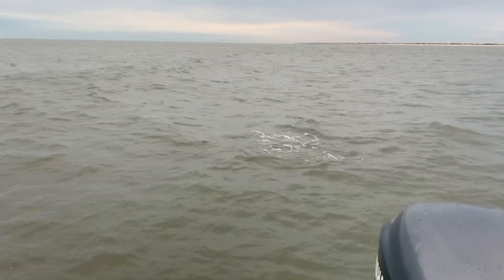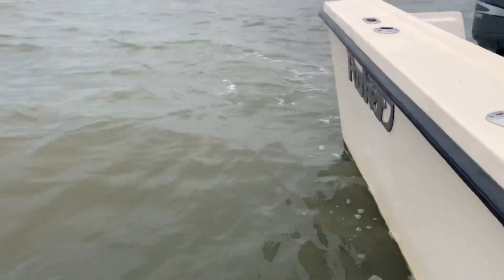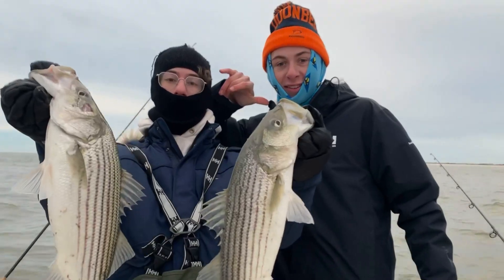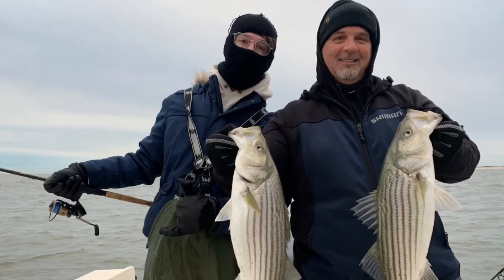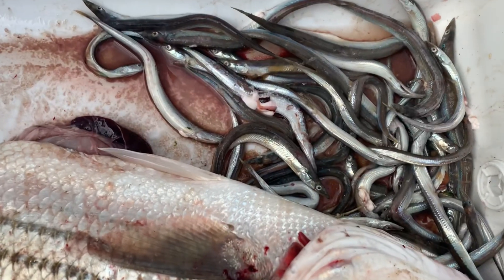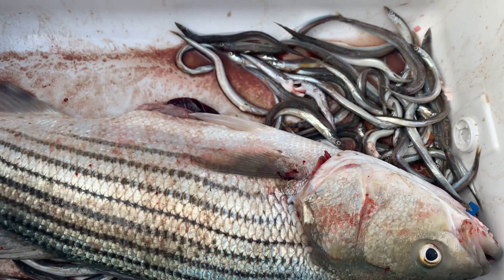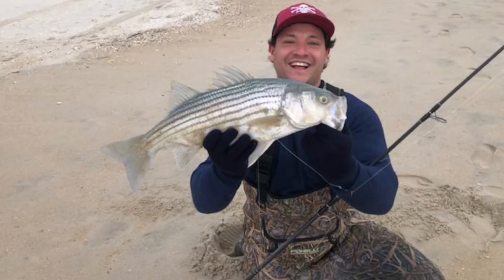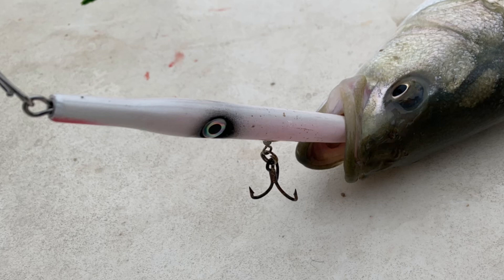LBI Fishing Report 12/7/20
Here’s a quick fishing report for the Long Beach Island area on Monday December 7, 2020. I had a great morning today. Lots of schoolies on light tackle. We lost count at about 20 and caught at-least another handful. There's striped bass and sand eels still on the beach of LBI. Match the hatch to score!